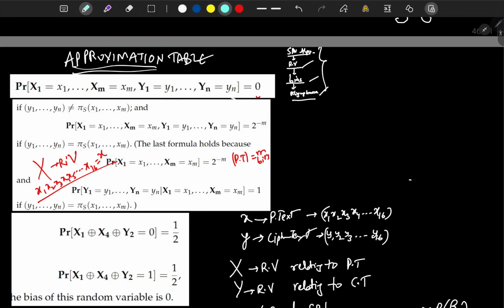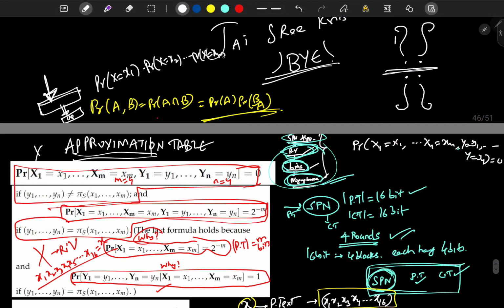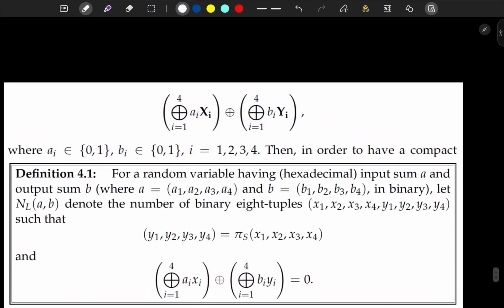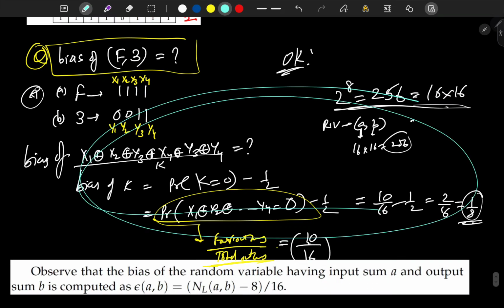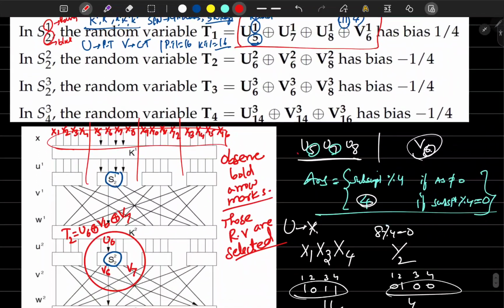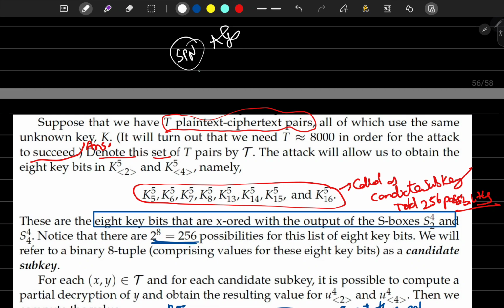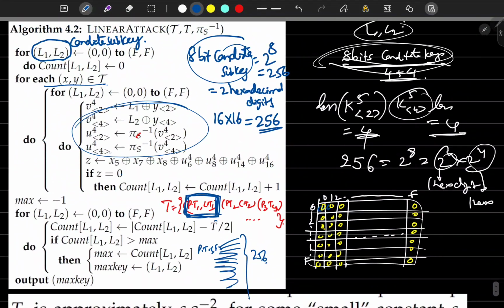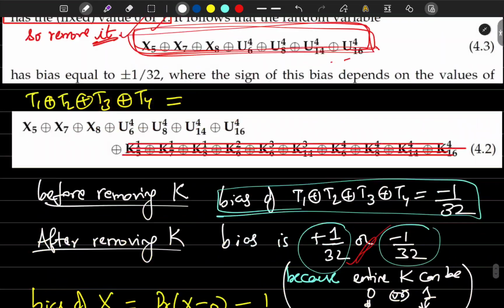L12 NTMC approximation table ,linear attack , linear cryptanaylsis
approximation table ,linear attack , linear cryptanaylsis